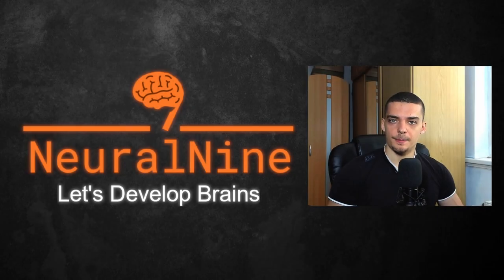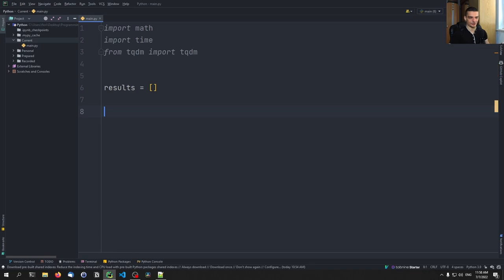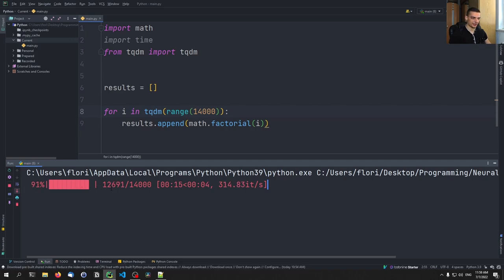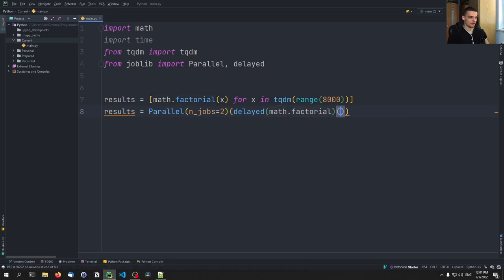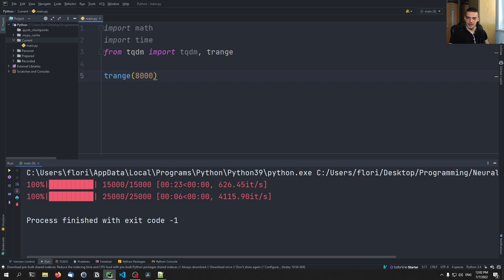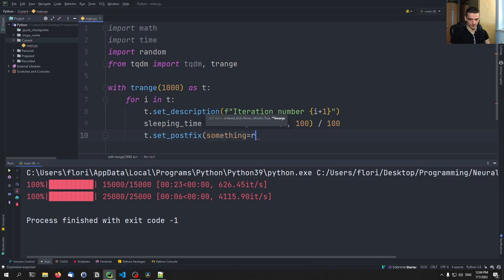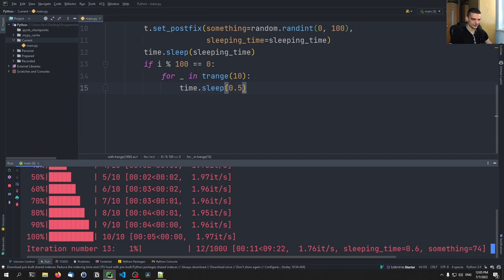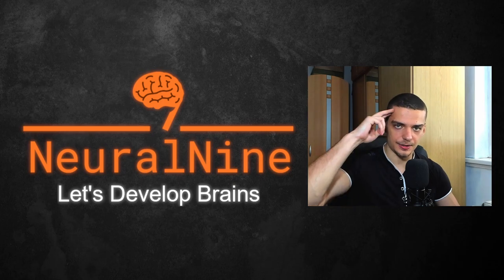Professional Progress Bars in Python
In this video we learn how to easily create fancy and professional progress bars in Python, using TQDM.